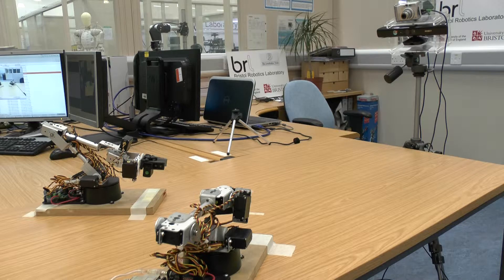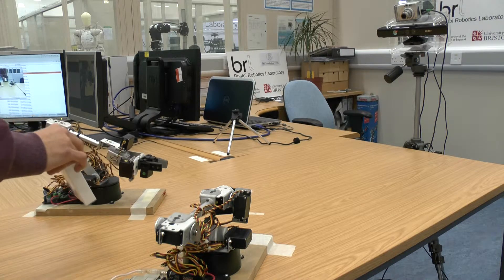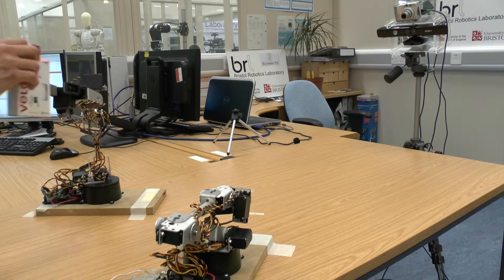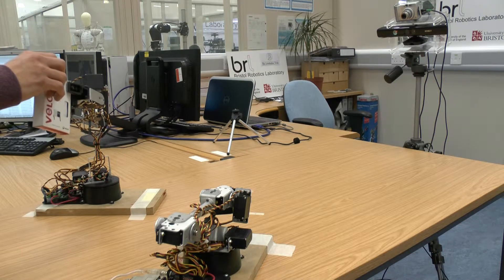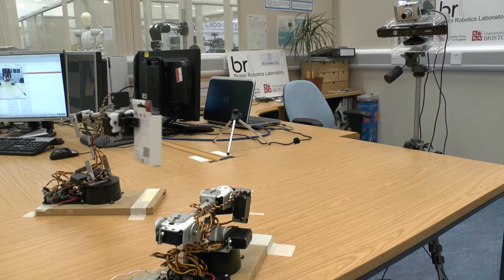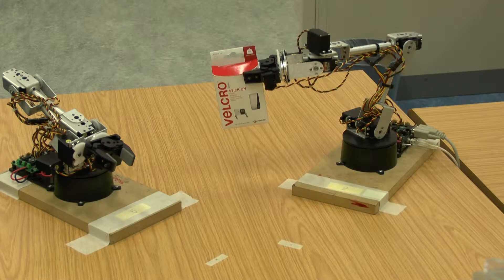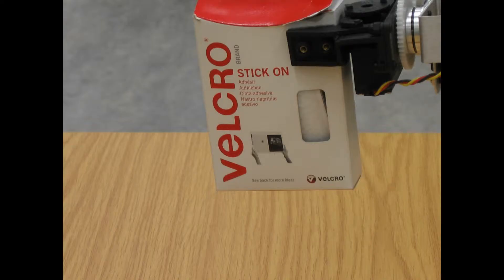Text Reading Robot Demo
Application video for the ICRA 2013 Mobile Manipulation Workshop on Interactive Perception. Showing work done to support the MOET project